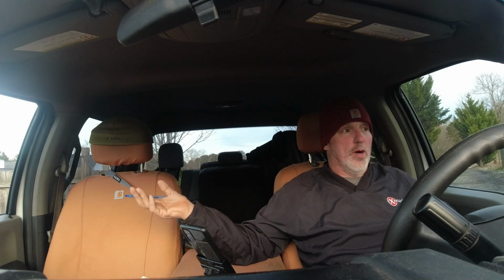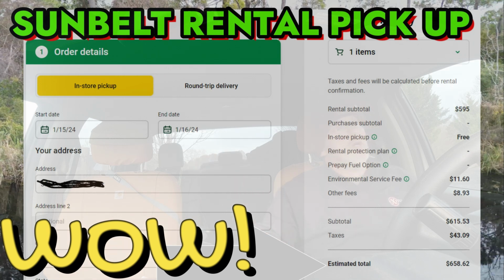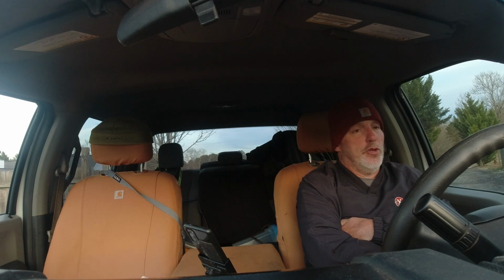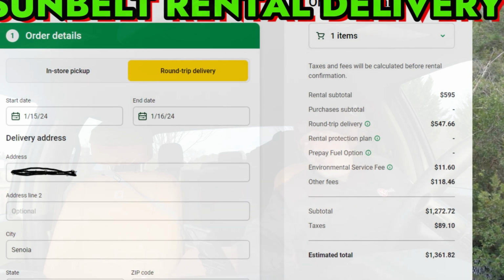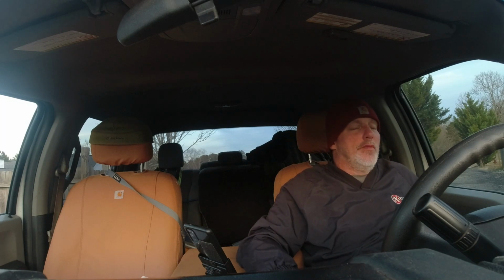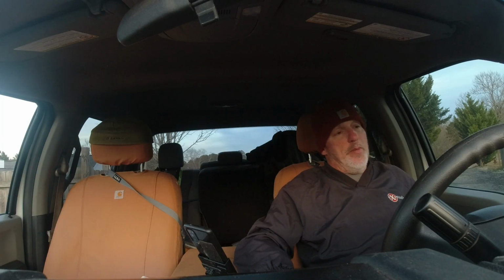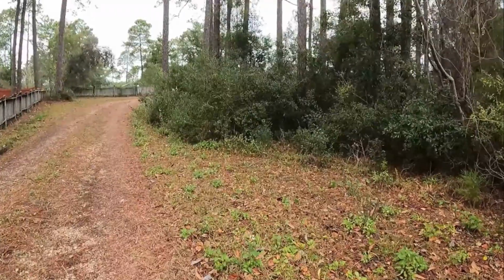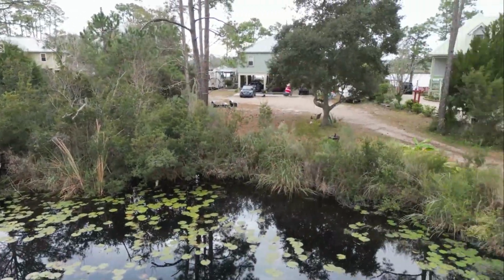Tricky working for family and renting equipment!!